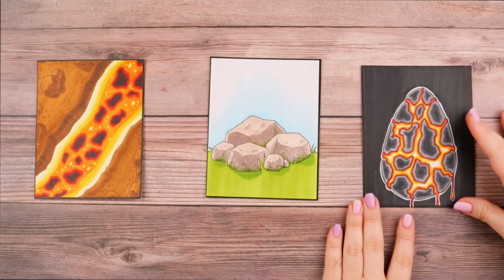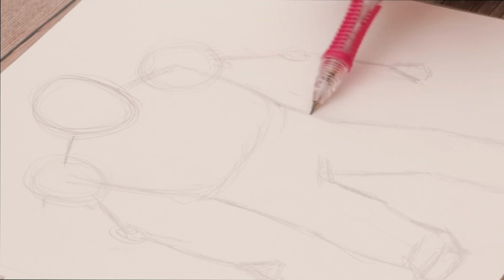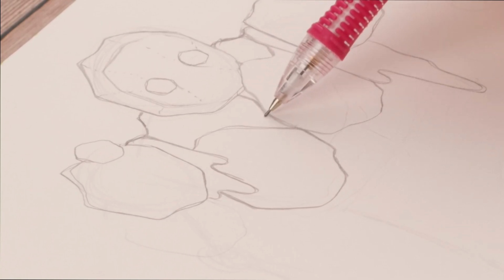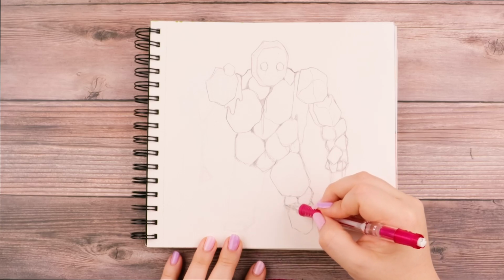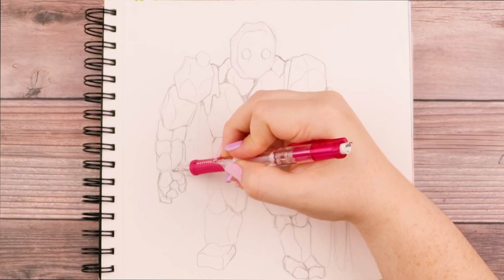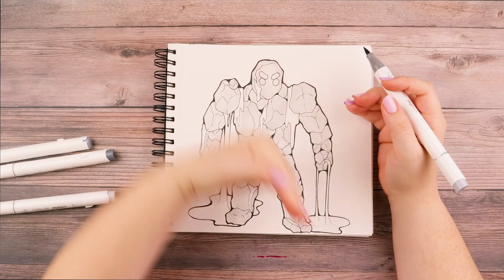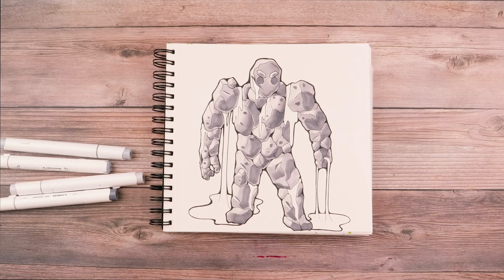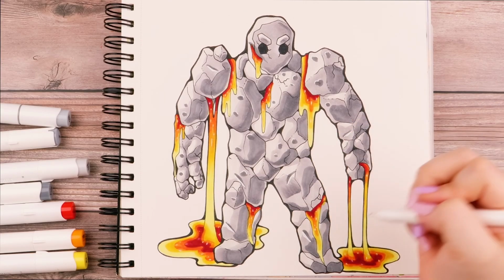How to Draw a Lava Golem!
Tutorial of How to Draw a Lava Golem! Hope this helps you all out.

Art Supplies I Frequently Use

PENCIL

Papermate Mechanical Pencil

ERASER

MARKERS
Ohuhu Brush Markers (168 count)

Ohuhu Bullet Nib Markers (120 count)

Copic Sketch Marker Set, (12 Count)

CaliArt Brush Markers (51 count)

INKING FINELINERS

Ohuhu Fineliners

PAINT MARKERS

Posca Paint Markers (15 count)

Posca Paint Pen in White  (Paint pen that I use as for highlights)

PAPER

X-Press It Blending Card Paper

SKETCHBOOKS

Ohuhu Sketchbook

Crescent Rendr Sketchbook